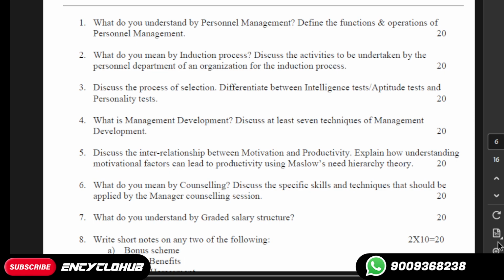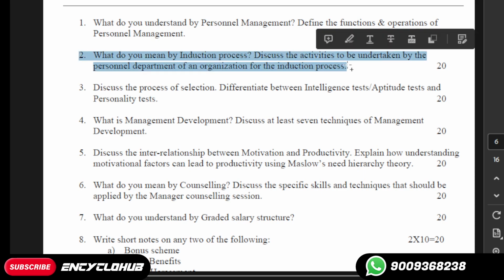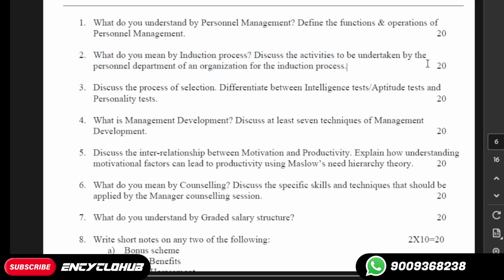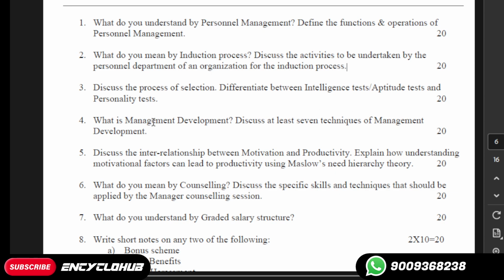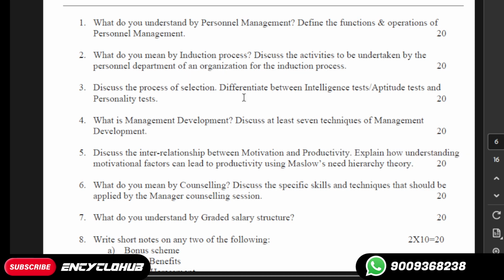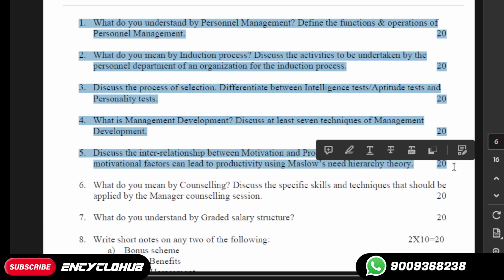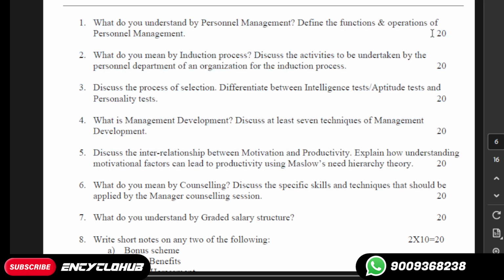MTTM What do you understand by Personnel Management? functions & operations of Personnel Management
MTTM 3: MANAGING PERSONNEL IN TOURISM
(Tutor Marked Assignment)
1. What do you understand by Personnel Management? Define the functions & operations of
Personnel Management. 20
2. What do you mean by Induction process? Discuss the activities to be undertaken by the
personnel department of an organization for the induction process. 20
3. Discuss the process of selection. Differentiate between Intelligence tests/Aptitude tests and
Personality tests. 20
4. What is Management Development? Discuss at least seven techniques of Management
Development. 20
5. Discuss the inter-relationship between Motivation and Productivity. Explain how understanding
motivational factors can lead to productivity using Maslow’s need hierarchy theory